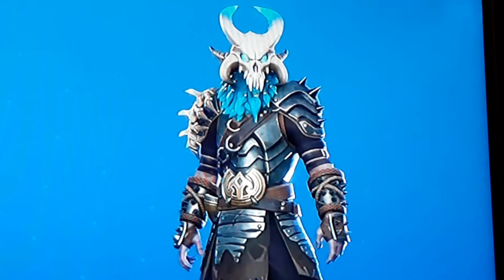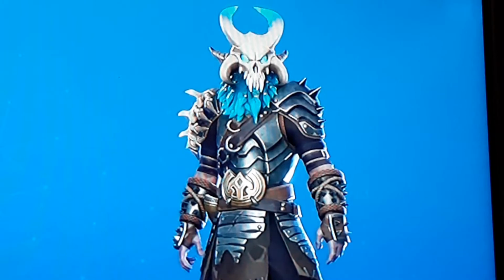racking every tier 100 skin from worst to best in fortnite season 6